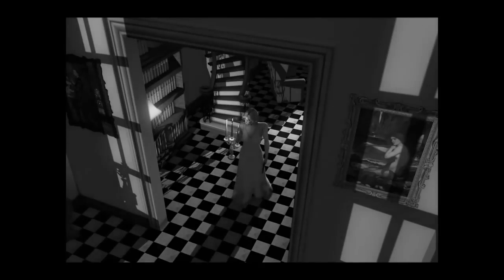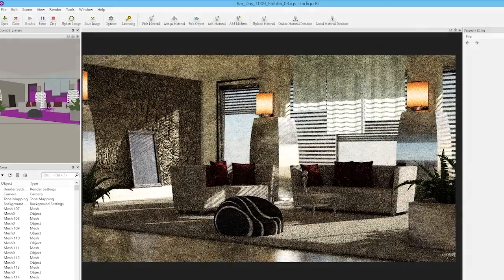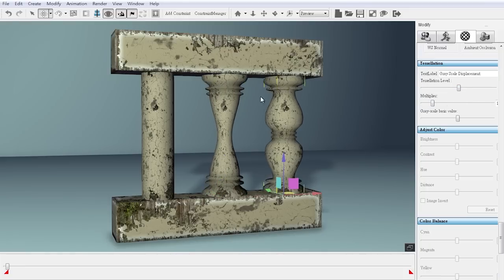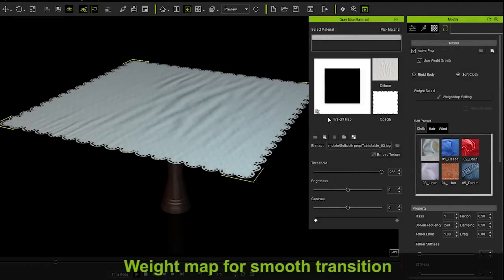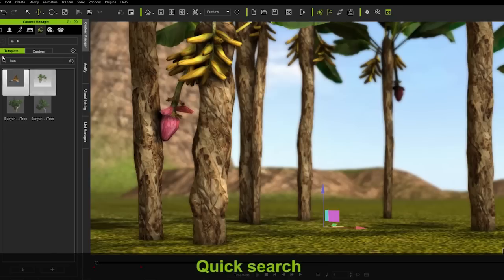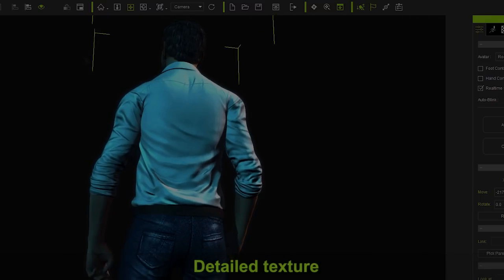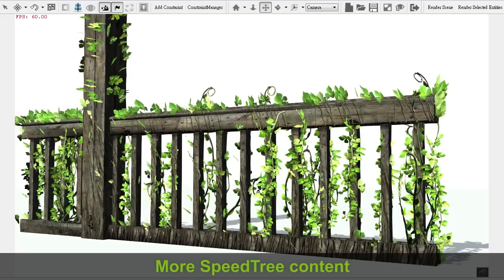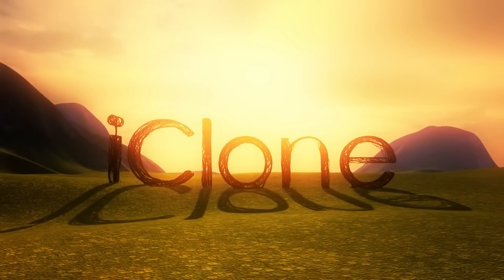iClone 6 Sneak Peek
iClone6 is definitely a huge release that you won’t want to miss in 2014! This time, it’s more than an animation production tool, as we’ve incorporated high-end leading technologies such as Nvidia’s PhysX , SpeedTree and Allegorithmic’s Substance to produce stunning visual quality, in addition to superb render quality with Indigo RT. Throw in tessellation capabilities and a brand spankin’ new PhysX physics engine, and you’ve got yourself a sweet iClone stew brewing. On top of that, a flexible new UI design allows you more freedom in customizing your workflow, and improves usability so it’s easier for you to access those innovative new one-piece G6 characters, apply Substance materials, and whip up a forest with SpeedTree!